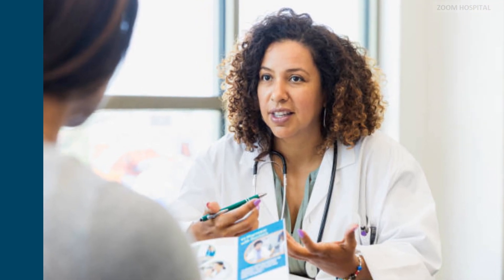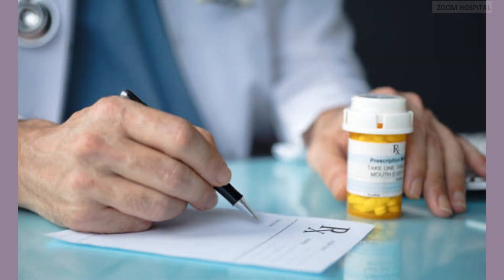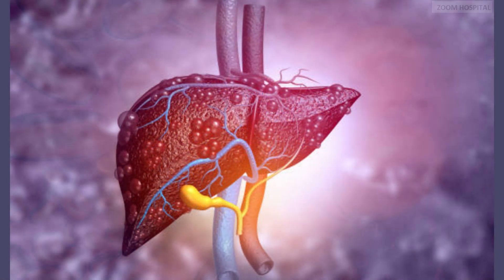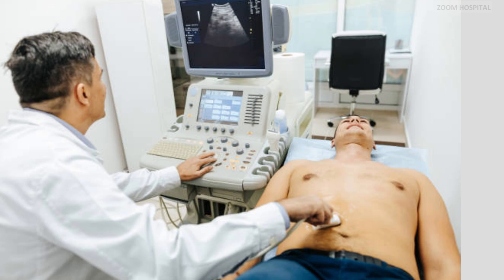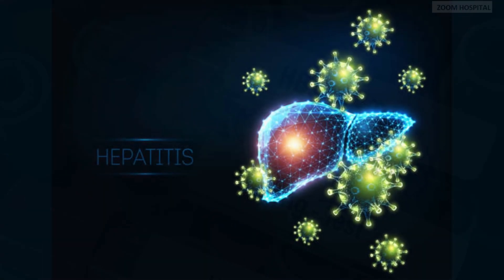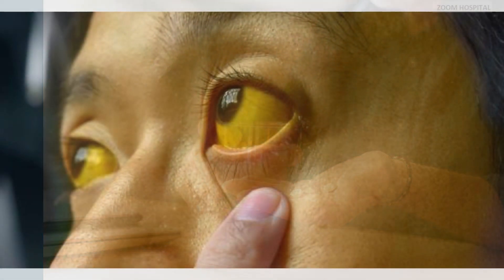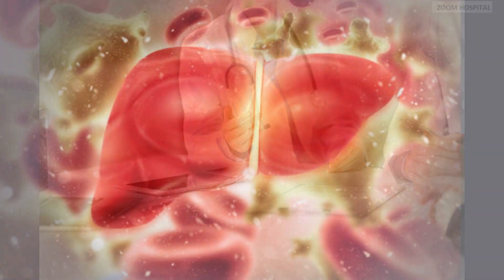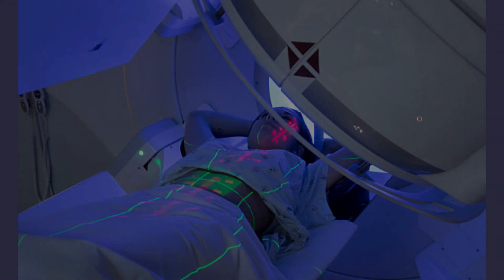Who should be treated for chronic hepatitis B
Chronic hepatitis B treatment; Without proper management, chronic Hepatitis B Virus infection can lead to severe complications such as cirrhosis, liver failure, and liver cancer. Treatment decisions for chronic hepatitis B are complex and require careful consideration of various factors. However, not all individuals with Chronic Hepatitis B require immediate treatment. Deciding who should be treated for chronic hepatitis B involves a careful assessment of various factors including viral load, liver function tests, degree of liver fibrosis, and patient-specific characteristics.